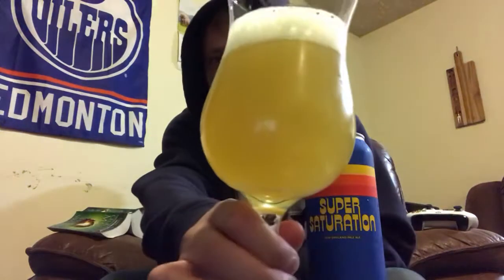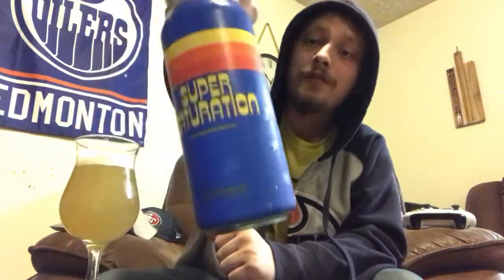Cabin’s Super Saturation (New England Pale Ale)